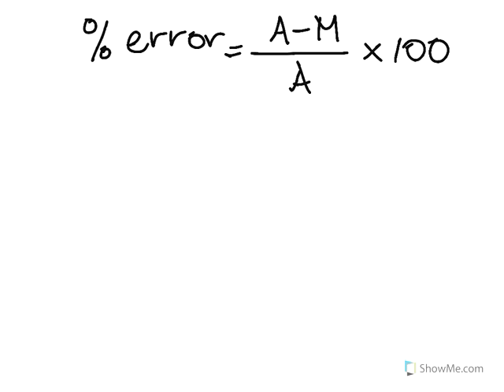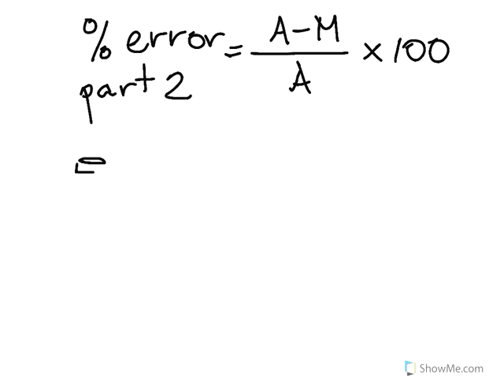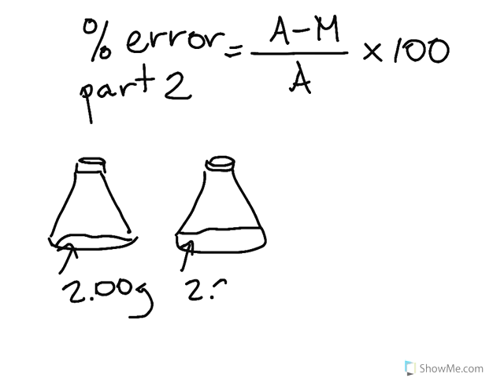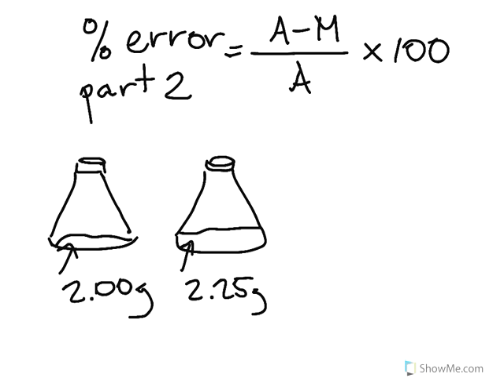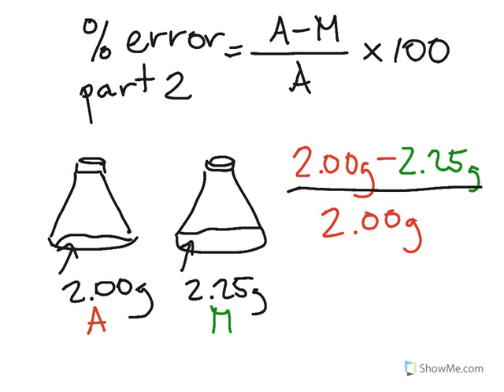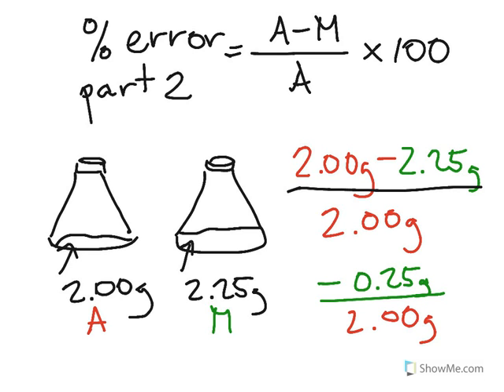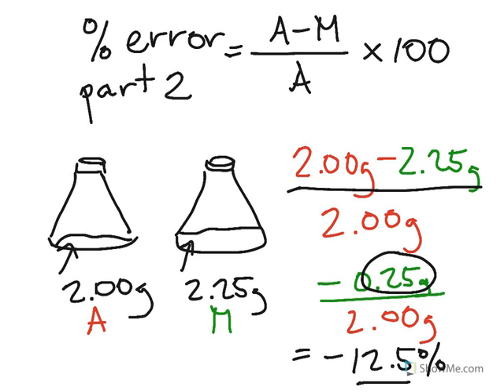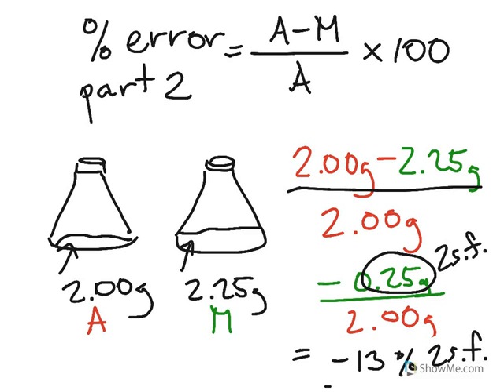Percent error calculations: second example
QUick tutorial on how to find the percent error in laboratory calculations.